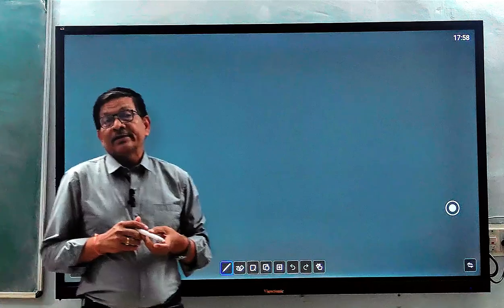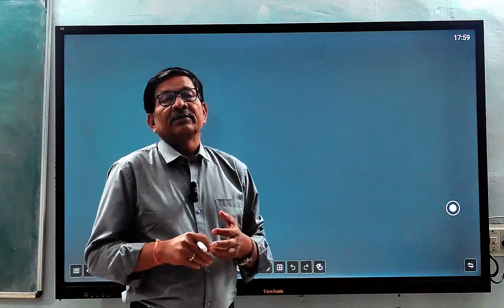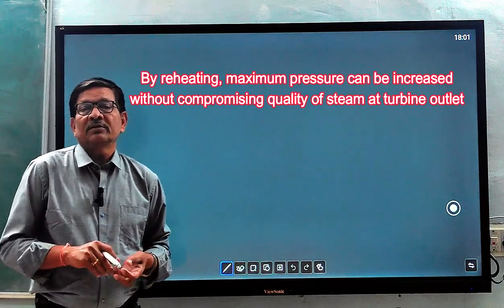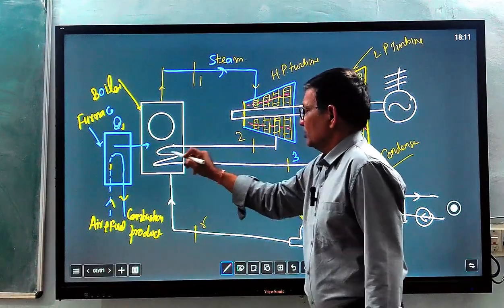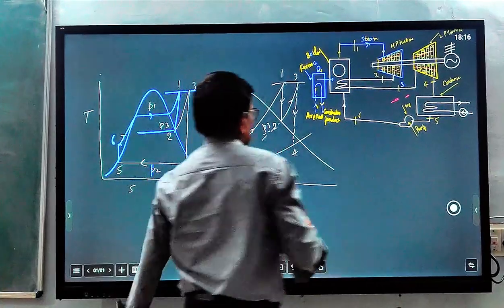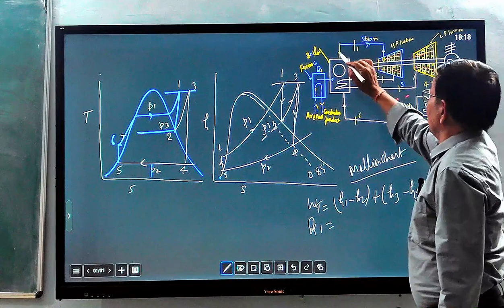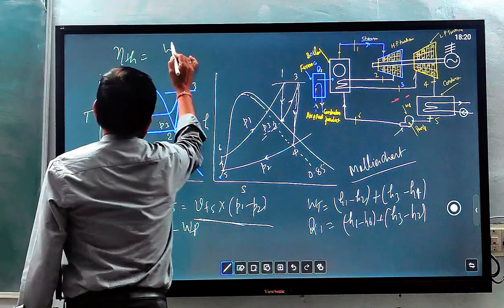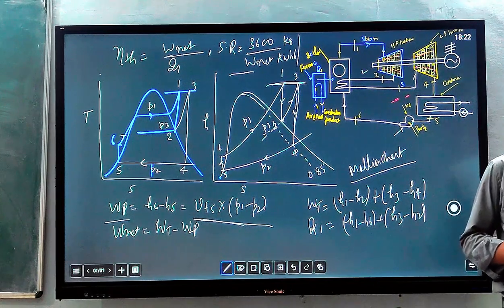Reheat vapour power (Rankine) cycle for maximum pressure#thermodynamic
n a simple Rankine cycle, steam expands through the turbine from high pressure to low pressure, converting thermal energy into mechanical work. However, during this expansion, the steam may become excessively wet in the later stages, leading to:

    Turbine blade erosion due to water droplet impingement
    Reduced thermal efficiency

To overcome these issues, the Reheat Vapour Power Cycle introduces an intermediate heating process, ensuring that the steam remains superheated before entering the low-pressure turbine.
Working of the Reheat Vapour Power Cycle

The cycle consists of the following steps:
1. Boiler (Heat Addition)

    Water is heated in a boiler to produce high-pressure, superheated steam.
    This steam is then directed to a high-pressure turbine.

2. High-Pressure Turbine Expansion

    The steam expands in the high-pressure turbine, performing work and reducing in pressure and temperature.
    Instead of directly entering the condenser, the steam is sent to a reheater.

3. Reheating Process

    The partially expanded steam is reheated in a reheater (usually located in the boiler).
    The steam is brought back to superheated conditions at an intermediate pressure.

4. Low-Pressure Turbine Expansion

    The reheated steam expands further in the low-pressure turbine, producing additional work.
    This step improves cycle efficiency and prevents the formation of moisture in the turbine.

5. Condenser Heat Rejection

    The expanded steam enters the condenser, where it loses heat and condenses into a liquid.
    The low-pressure liquid is then pumped back to the boiler using a feed pump, completing the cycle.